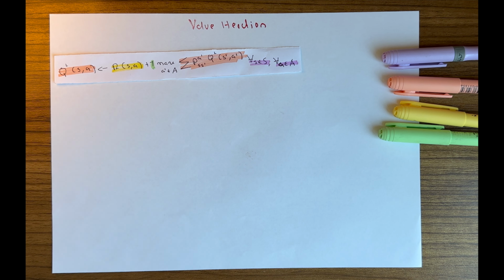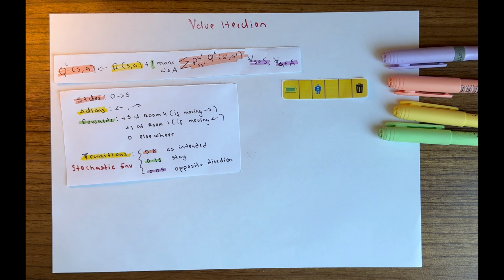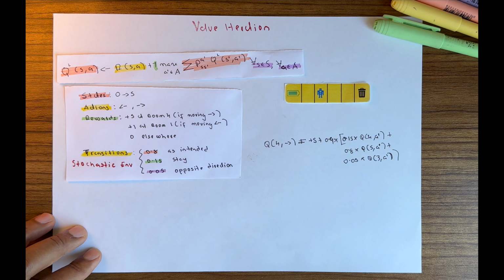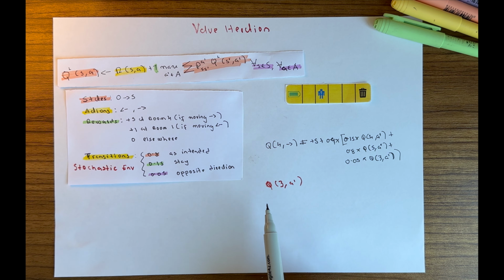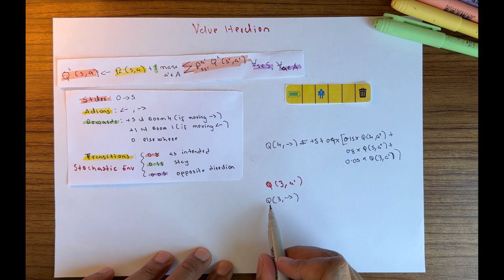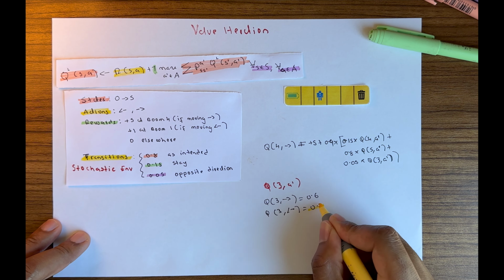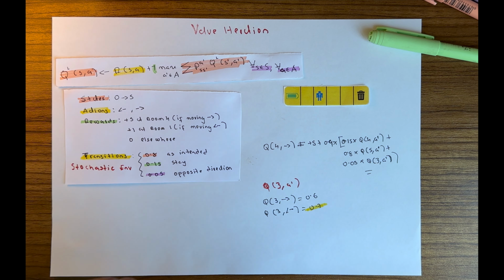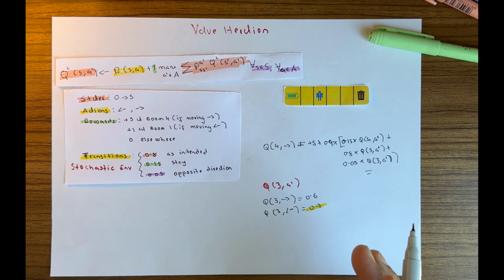Reinforcement Learning: Value Iteration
In this video, we break down Value Iteration—one of the core dynamic programming algorithms in reinforcement learning.

Instead of using the state-value function V(s), we work directly with the Q-function, which estimates the value of taking each action in each state. Through a hands-on numerical example involving a cleaning robot, you'll see how Q-values are updated iteratively to converge to the optimal policy.